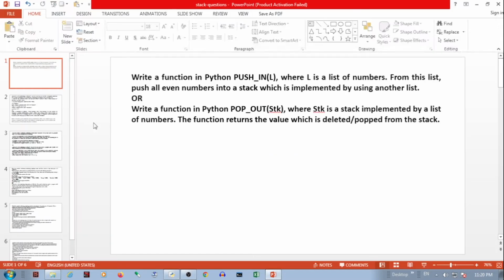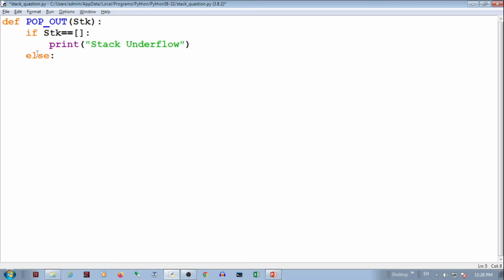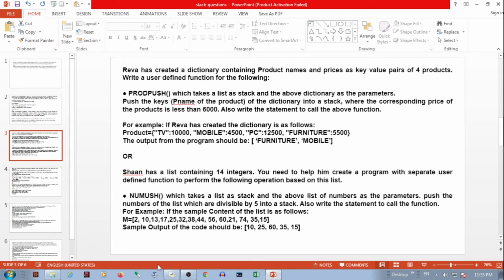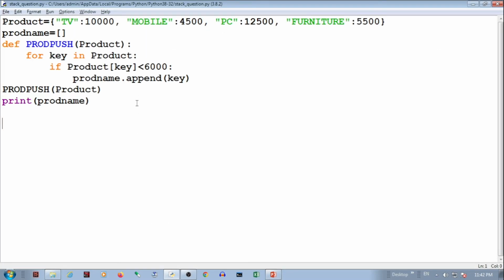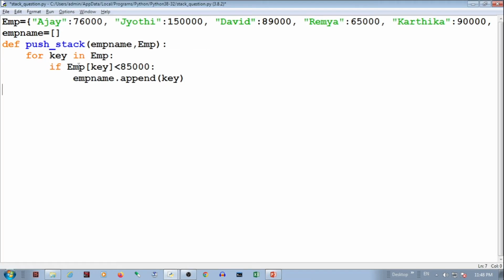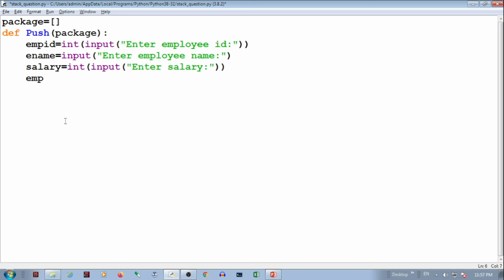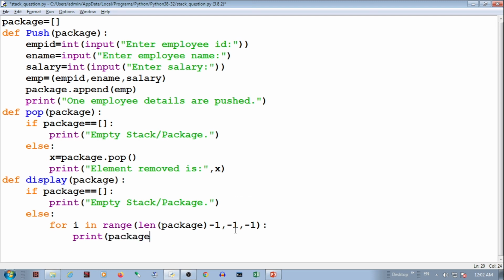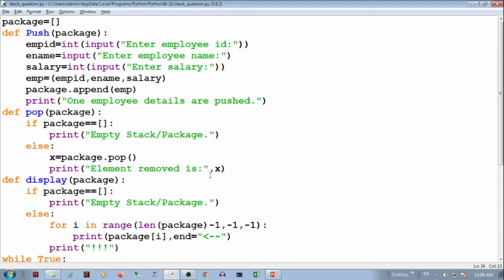Stack Implementation in Python for Class 12 - Sample Questions Practice for CBSE Term 2